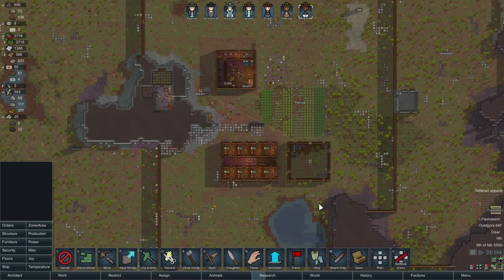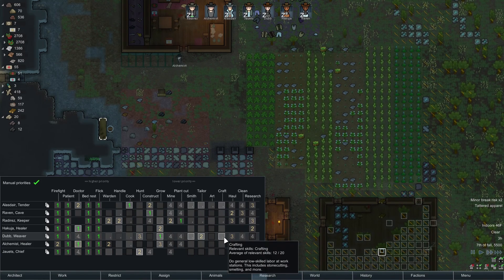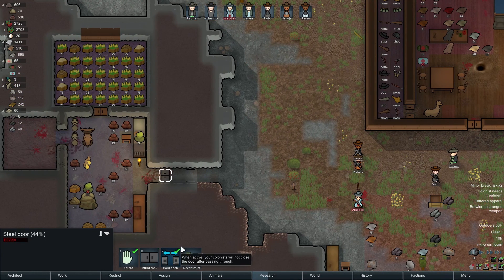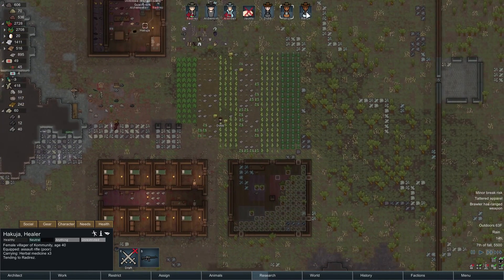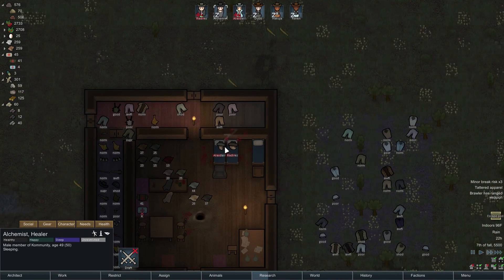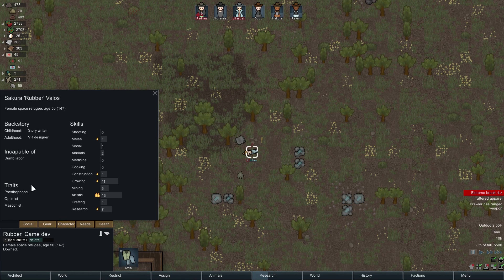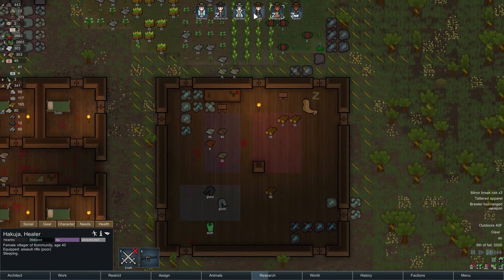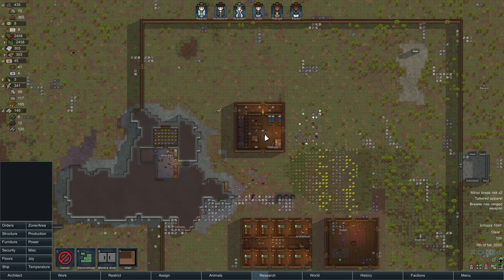RimWorld Alpha 16 - Ep.14 - MAN DOWN!! RIP - Tribal Let's Play Guide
In Ep.14 of my RimWorld Alpha 16 Let's play we suffer our first lose to our tribe and guide our way through being shorthanded.  I wont say it was my fault exactly, but it was pretty much my fault!

RimWorld the game is focused around colony management and base building.  In my Let's Play RimWorld series we will guide ourselves through many crazy situations hoping to manage our colony to survival.

Development Stage: RimWorld Alpha 16 "Wanderlust"

RimWorld is largely inspired by the space western vibe of Firefly, the deep simulation of Dwarf Fortress, and the epic scale of Dune and Warhammer 40,000.

Tynan Sylvester "Designing Games: A Guide to Engineering Experiences"